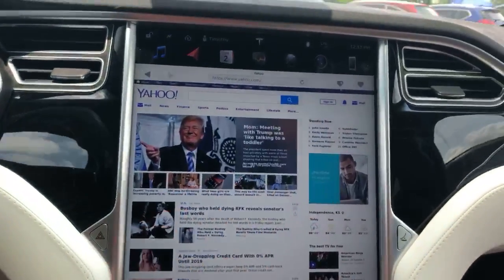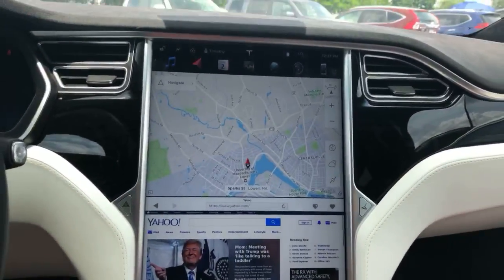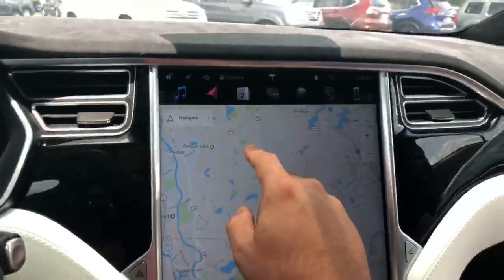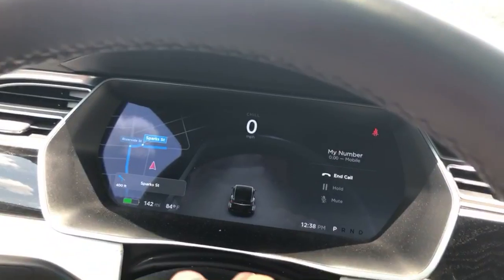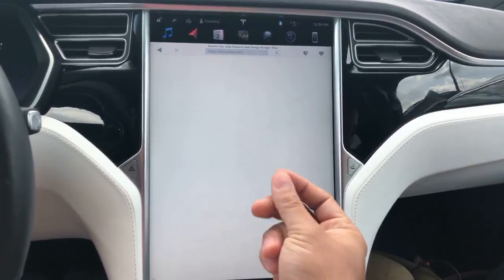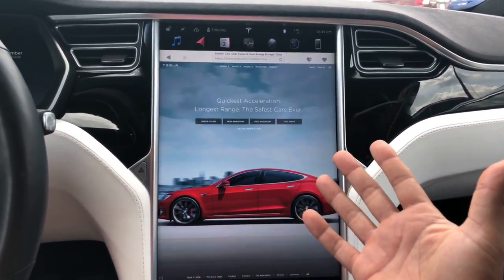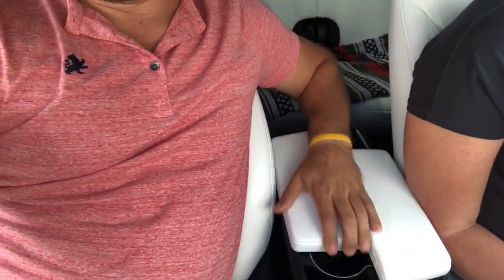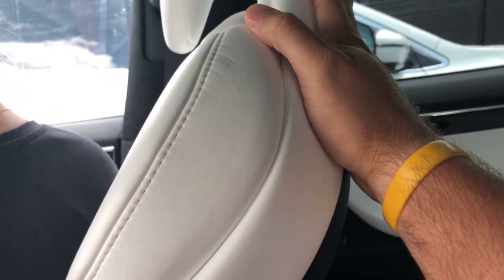Convo with Tesla Tim. Been a while..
Hanging in Lowell, MA. Lets talk about M3G4TRON.